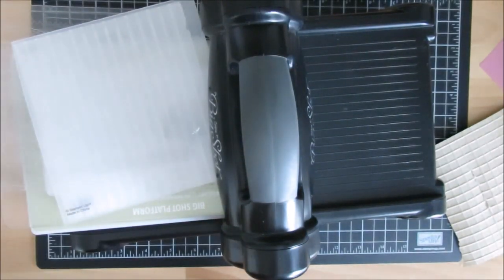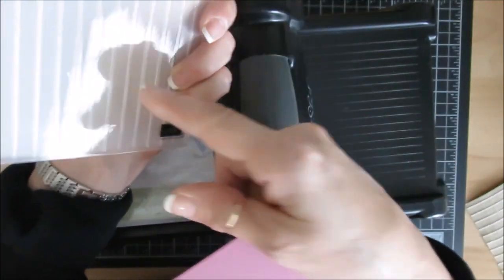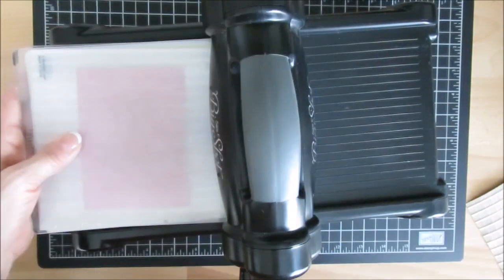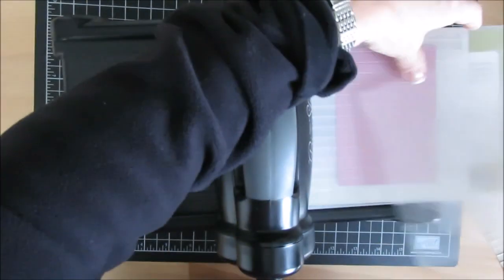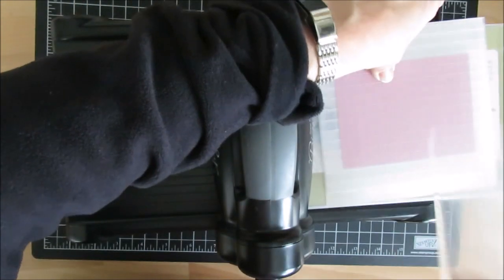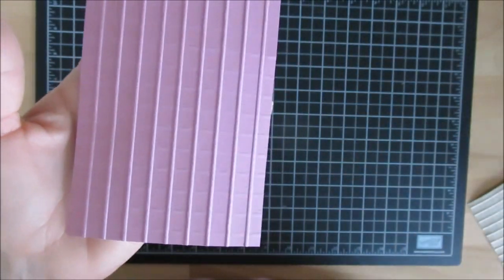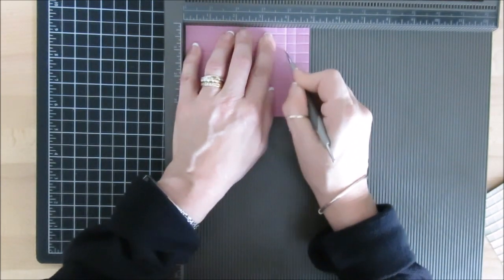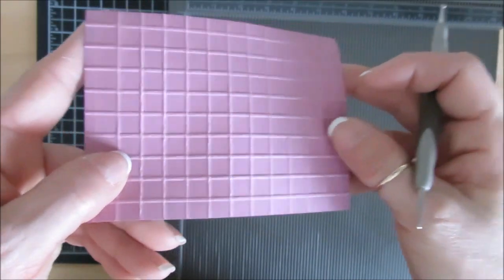Simple Stripes for Checkers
- I will show you hoe to use the Simple Stripes embossing folder to make a checker emboss.